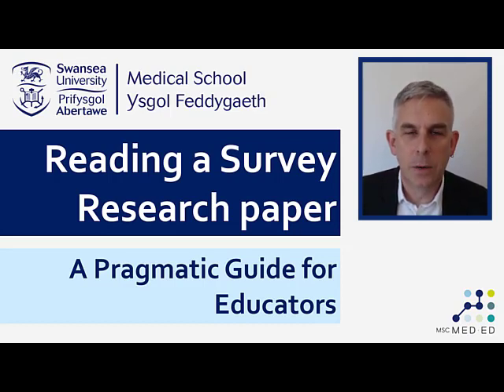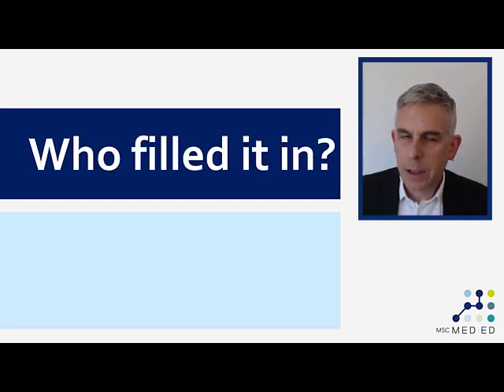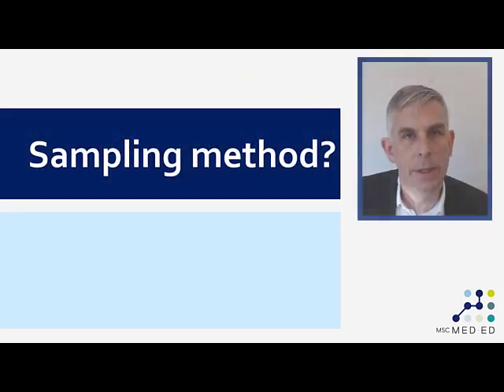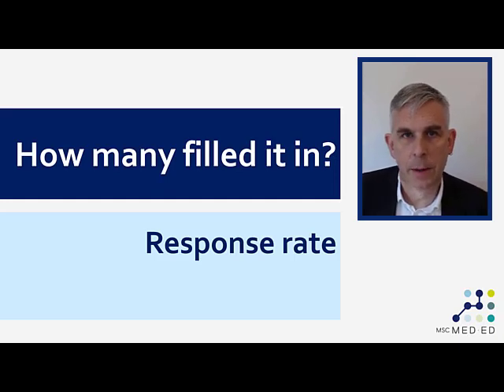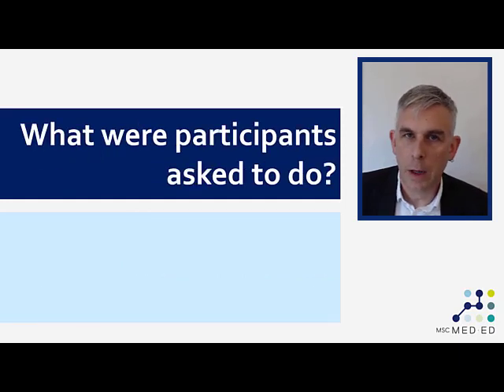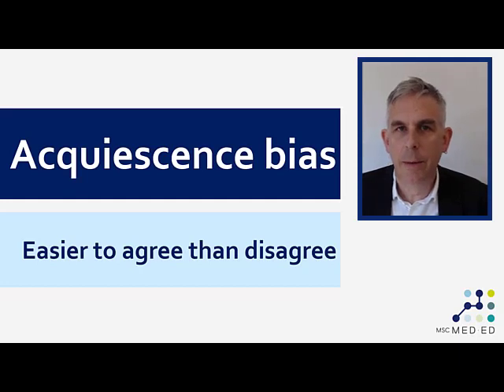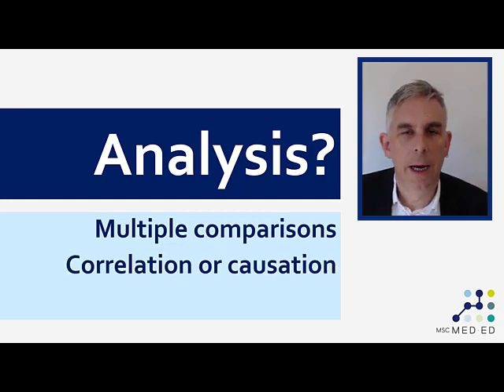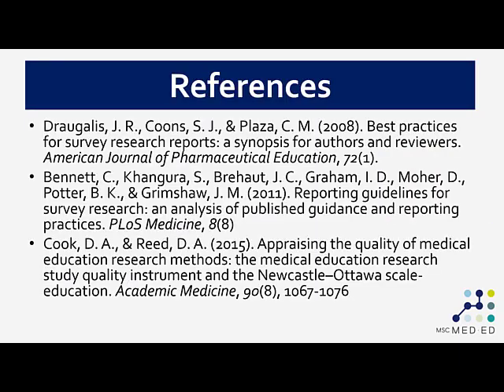Things to Look for When Reading Survey-based research papers - A Pragmatic Guide for Educators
How do we interpret survey-based education research and make it useful?